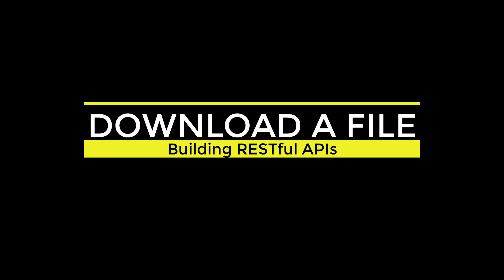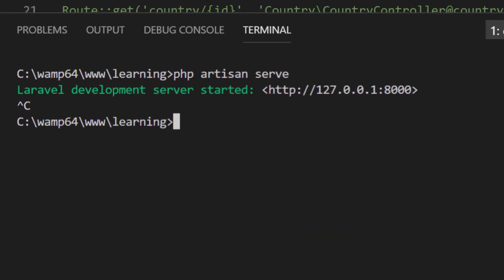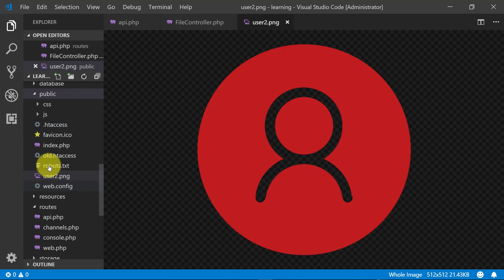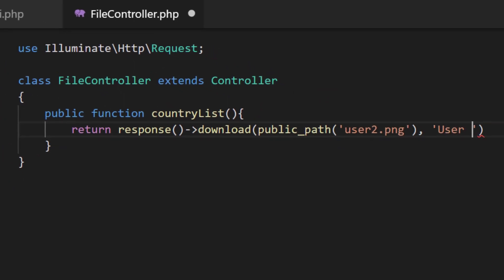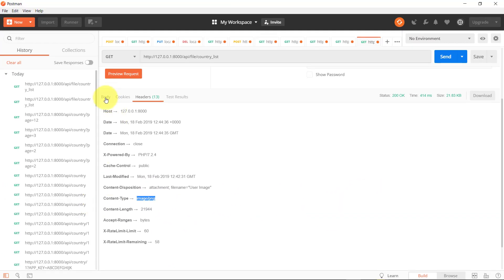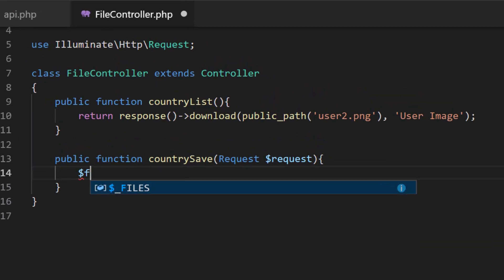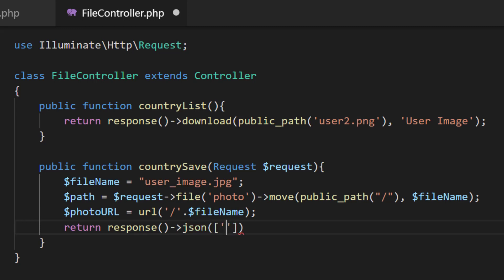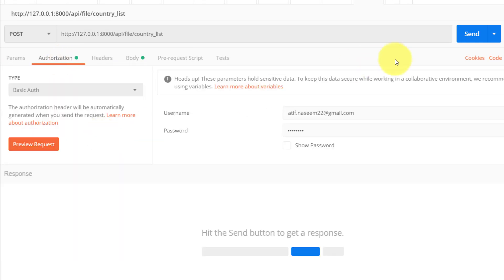Download & Upload File - RESTful API with Laravel - 13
Giving download option to the user is a pretty common requirement in today’s web apps for the variety of reasons. For example, if your application is related to online shopping, you might need an invoice download feature, in this scenario, you might need to force the user’s browser to download the file at the given path.

Here we will learn easy way to force the browser to download user requested file using API Laravel.

Remember!